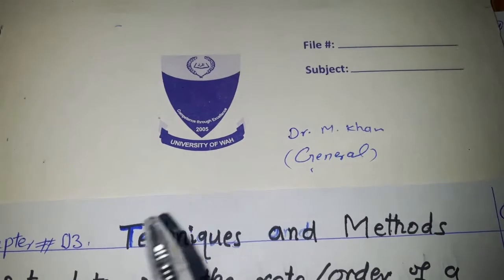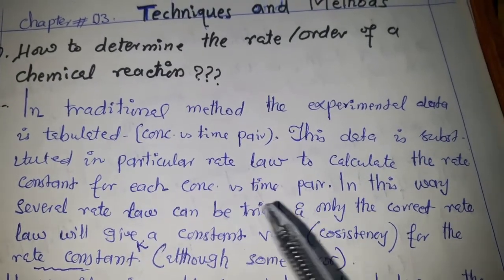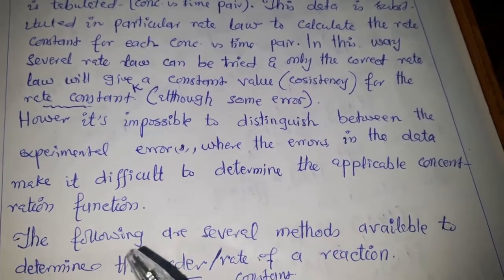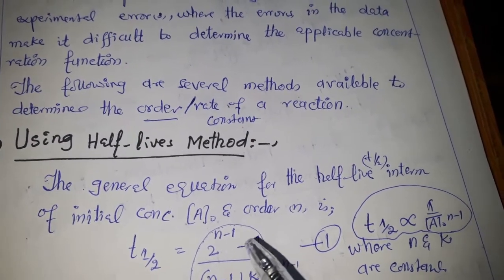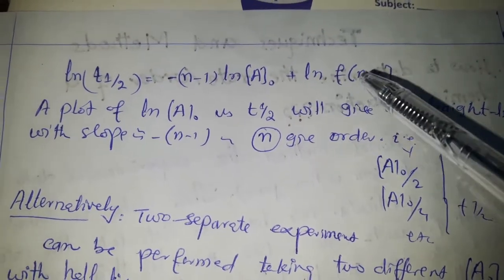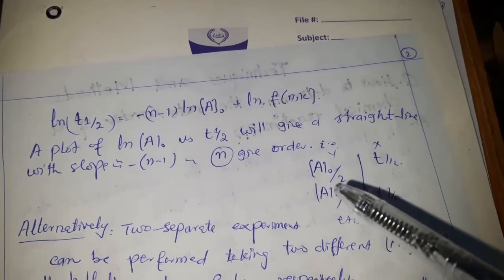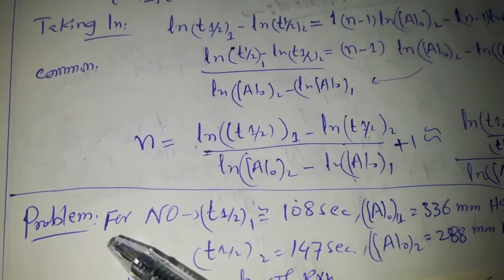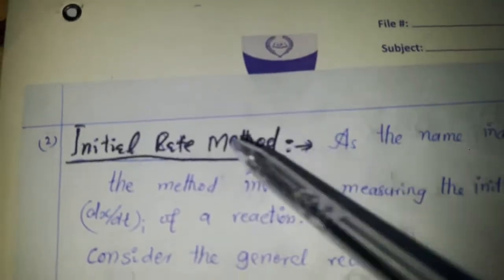Lect#09-How to Find Order and Rate of Reaction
Techniques & Methods to Find the Order of a Reaction
M.Sc. Level
B.S. Level
Chemical Kinetics